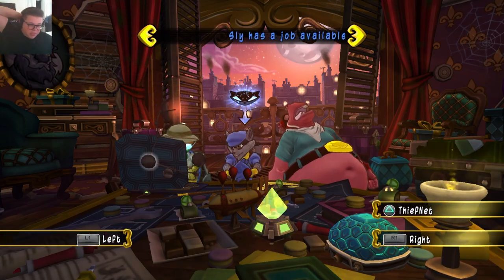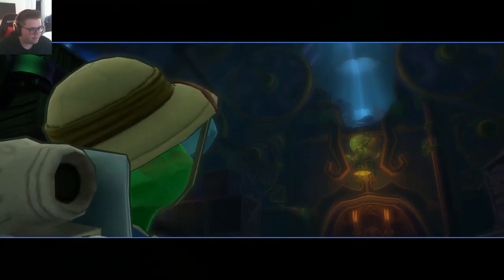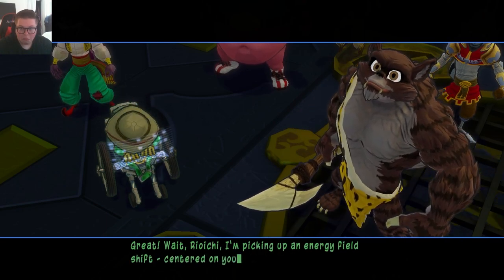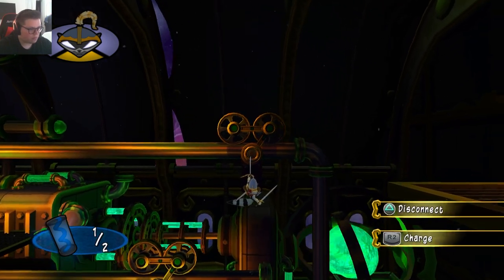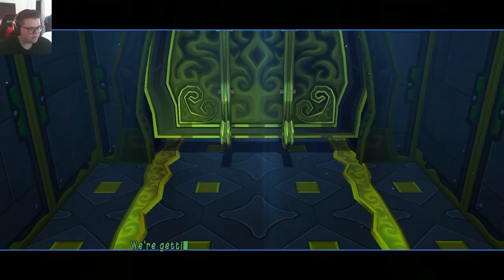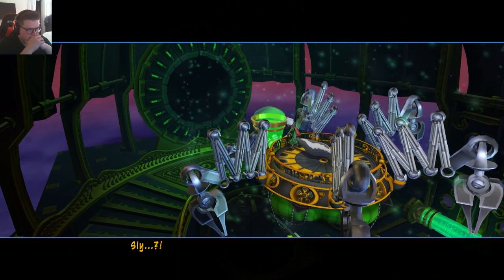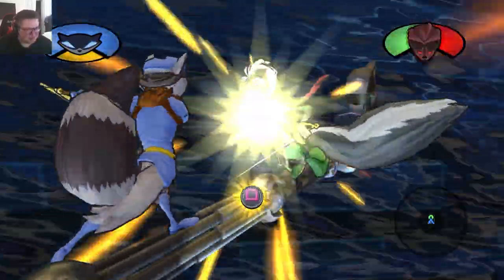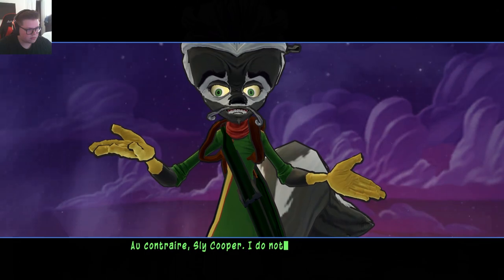THE END - Cyrille Le Paradox : Sly Cooper: Thieves in Time - Episode 21